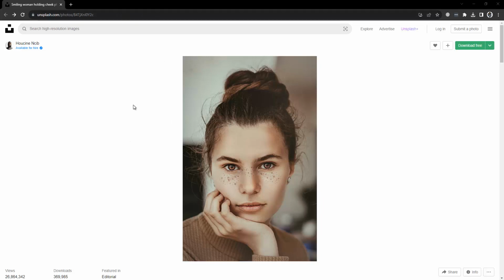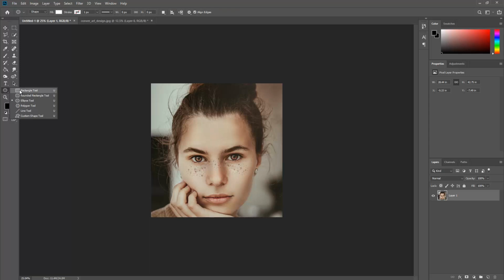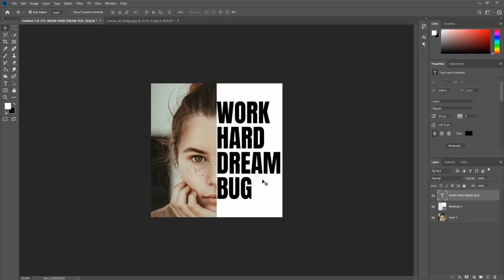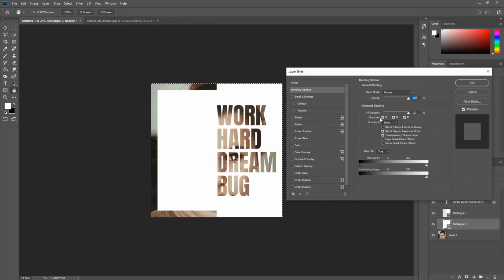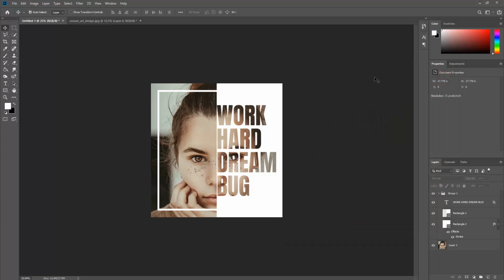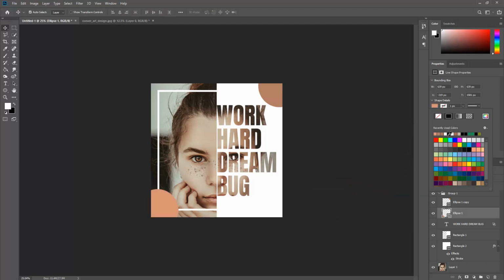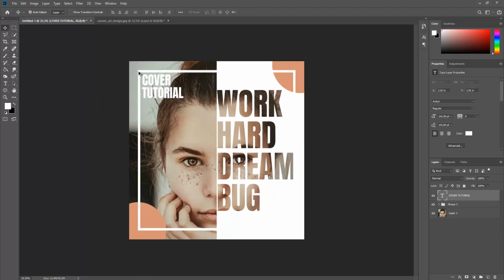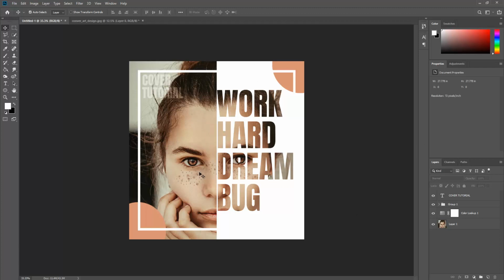Mastering Simple Cover Art Design in Photoshop: Step-by-Step Tutorial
Unlock the secrets of creating captivating cover art with this comprehensive Photoshop tutorial! Whether you're a seasoned designer or just starting out, our step-by-step guide will walk you through the process of crafting stunning cover art that grabs attention.

In this video, we'll dive into the world of design as I demonstrate the exact techniques you need to produce a professional-looking cover. From selecting the perfect color scheme to arranging elements harmoniously, you'll learn how to make your cover art truly stand out.

🎨 What you'll learn:
- Choosing the right color palette to evoke the desired mood and emotion
- Incorporating typography that complements the overall design
- Arranging and resizing elements for a balanced composition
- Adding eye-catching effects that make your cover art pop
- Pro tips for exporting and saving your work in high-quality formats

Whether you're creating cover art for music albums, books, podcasts, or any other project, the principles you'll gain from this tutorial are universal and adaptable. Join me on this creative journey and take your cover art skills to the next level!

If you found this tutorial helpful, share your creations with the hashtag PhotoshopCoverArtMastery on social media so I can see your amazing work.

photoshop
photoshop cc
photoshop 2021
learn photoshop
adobe photoshop
photoshop basics
photoshop course
photoshop tutorial
photoshop training
photoshop tutorials
fotoshop tutorial
make poster in photoshop
poster design easy tutorial
modeling design in ps
how to make poster
design a poster for facebook
poster design
poster design in photoshop cc
juice poster design in photoshop
pro poster design in photoshop
poster design adobe photoshop
product design photoshop
manipulation
tutorials
cover artists
cover art photoshop
cover art tutorial
cover art photoshop tutorial
cover art template
cover art for music
cover art design
cover art ideas
cover art album
cover art artist
cover art adobe
photoshop 2020
photoshop editing
photoshop effects
photoshop manipulation
photoshop art
glow effect
glow effect photoshop
glow effect photoshop tutorial
glowing effect photoshop
glowing effect
glowing effect photoshop tutorial
glow
glowing
glow objects photoshop
glowing object photoshop
glowing object effect photoshop
object glow photoshop
light effect
light effect photoshop
light effect photo editing
glow light
glow light effect photoshop
photoshop glow effect
photoshop glow
photoshop glowing effect
webflippy
generative fill
generative ai
adobe
photoshop beta
photoshop new feature
inpainting
outpainting
remove anything in photoshop
compositing
change background
extend image
artificial intelligence
ai
create reflection
special effects
create shadows
adobe firefly
piximperfect
unmesh dinda
grapexels
pixmperfect
logo design school
smart guides
smart graphics